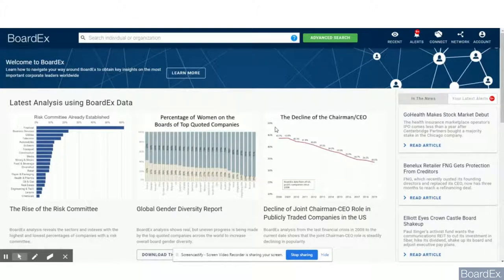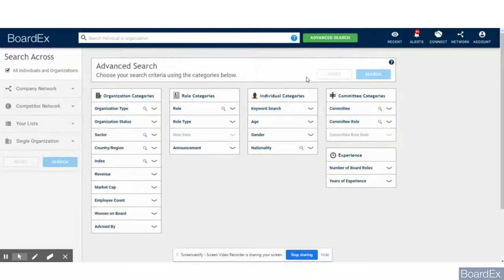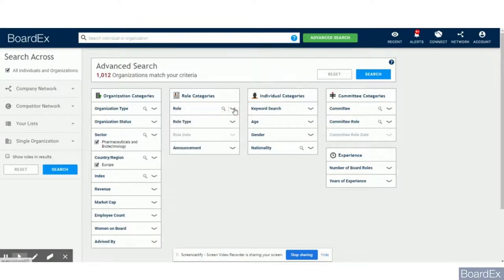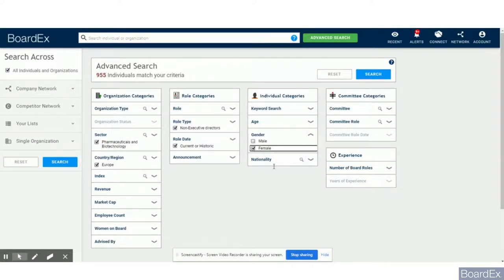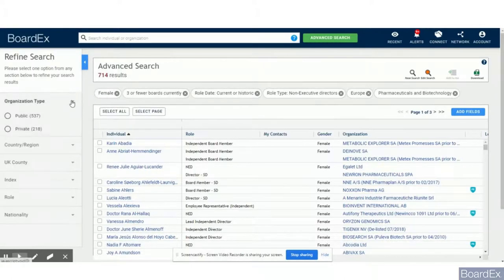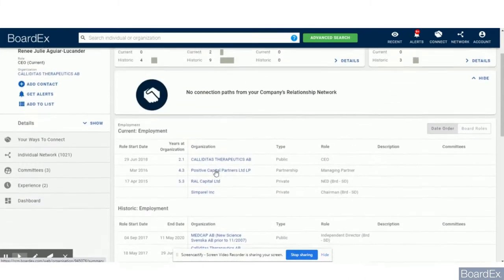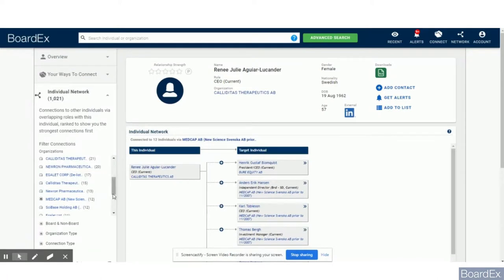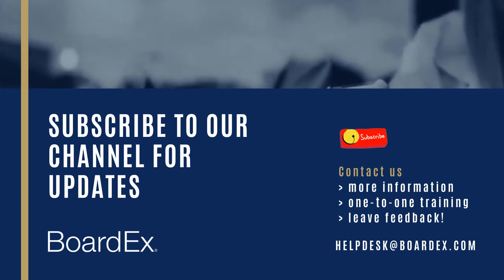Using BoardEx For Talent Acquisition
Discover how executive search firms and in-house talent management teams use BoardEx to discover top talent. In fact, 70% of the world’s top executive search firms trust our data to identify senior executives and C-suite candidates that help them deliver on their client assignments.